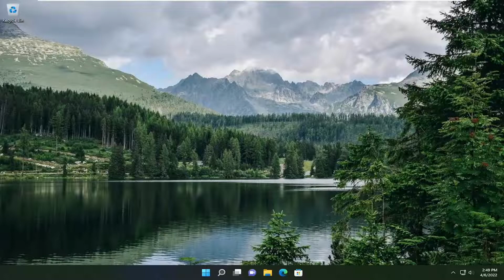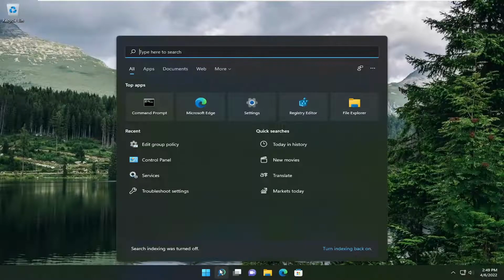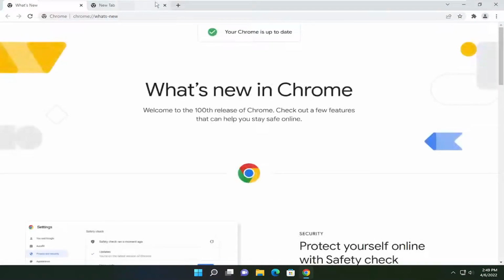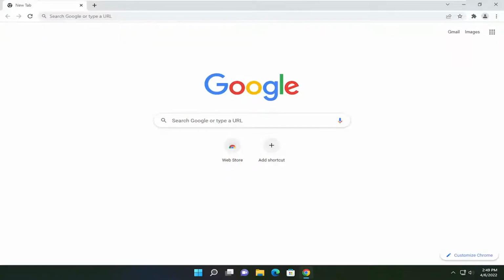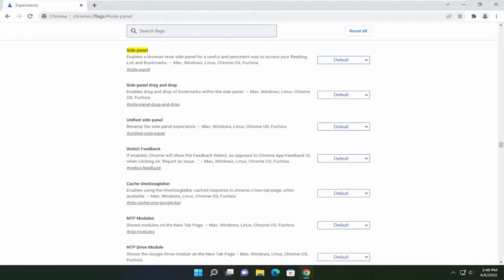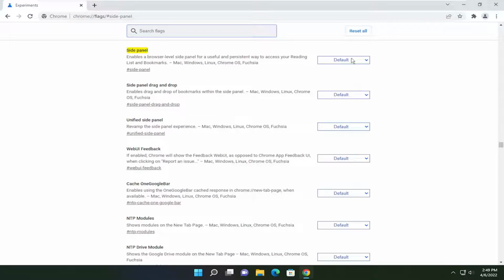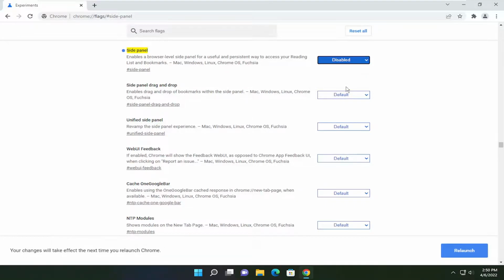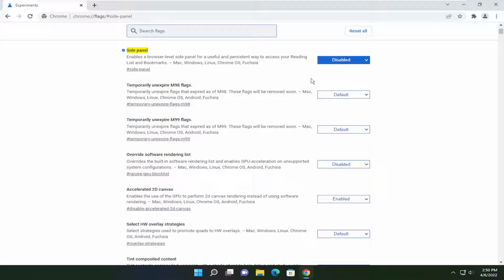How To Hide Side Panel Button On Google Chrome [Tutorial]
Link used:
chrome://flags/side-panel

Here's how to enable or disable Side Panel in Google Chrome. It is another improvement made to the browser. The new feature extends the recently introduced Reading List feature that will now appear in a sidebar on the right of the browser's window, along with bookmarks.

The Side Panel is essentially a combination of the “Other Bookmarks” folder and the Reading List. There is a tab for each one inside the sidebar. The icon lives next to your profile icon in the top-right corner of the Chrome browser.